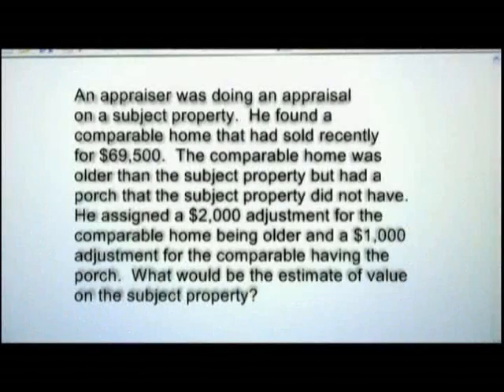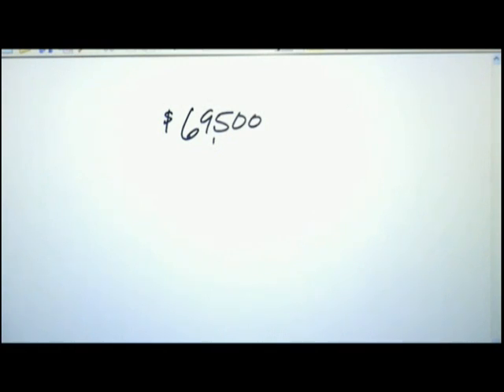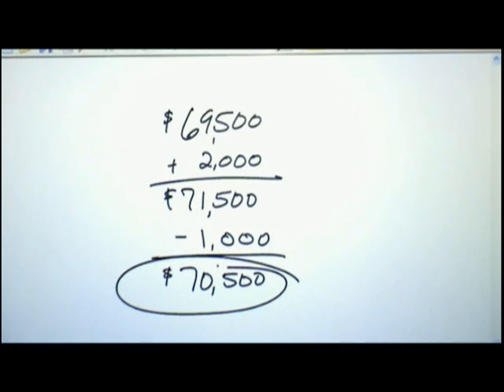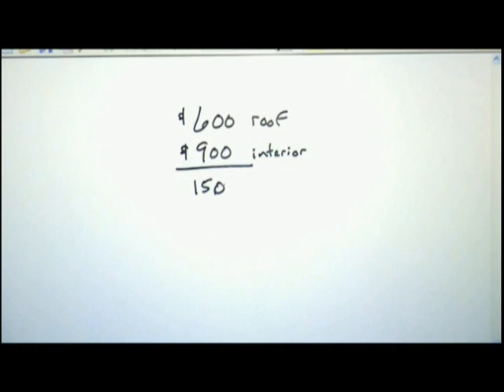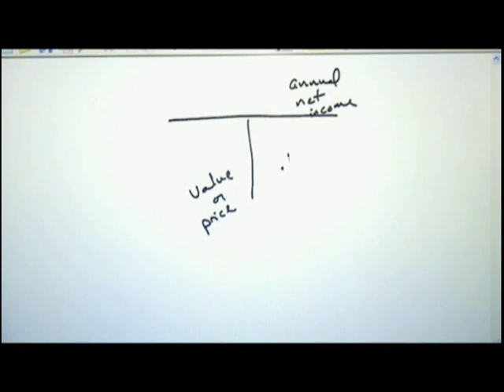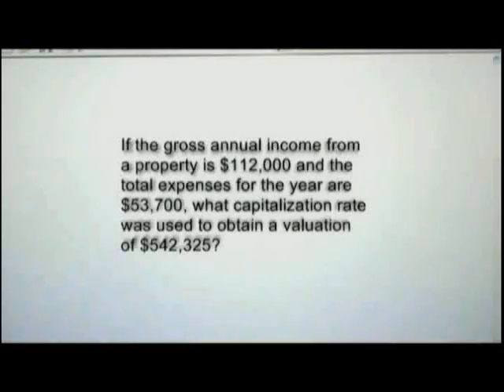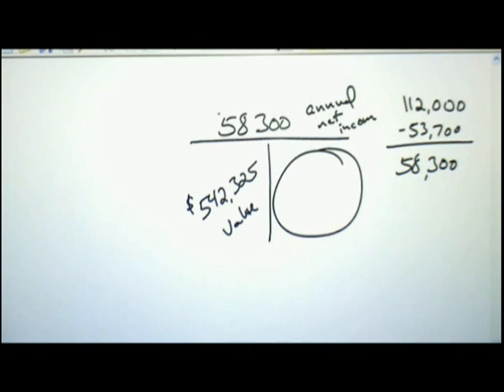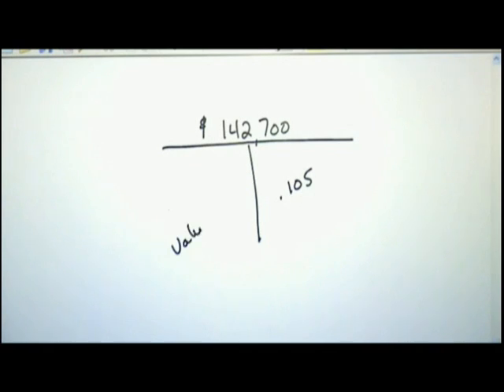Appraisal (Part A) - CBG School of Real Estate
Appraisal A